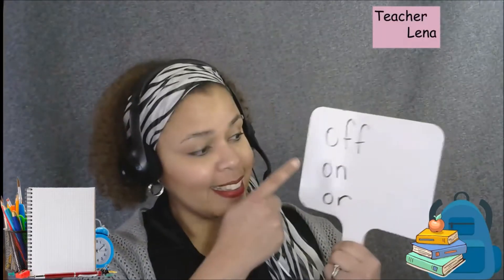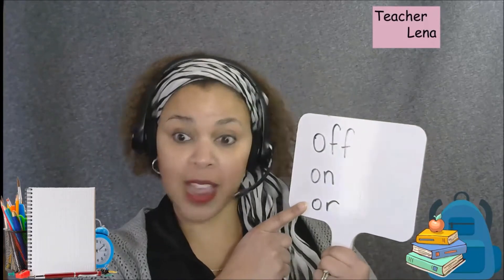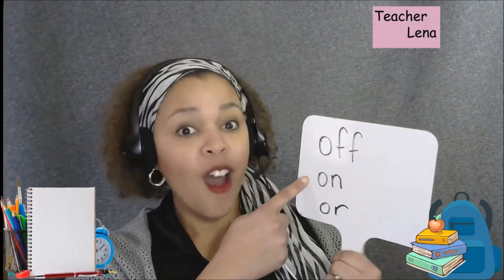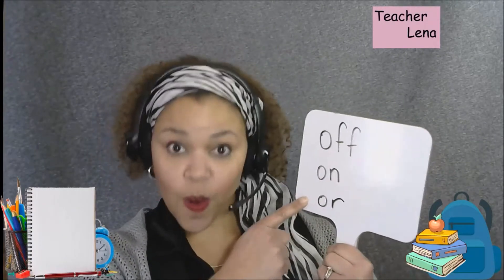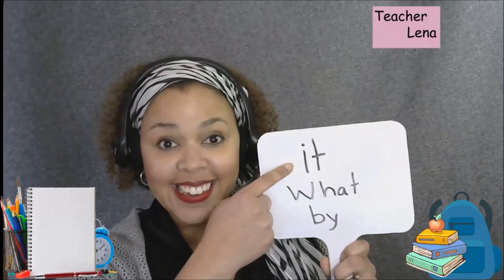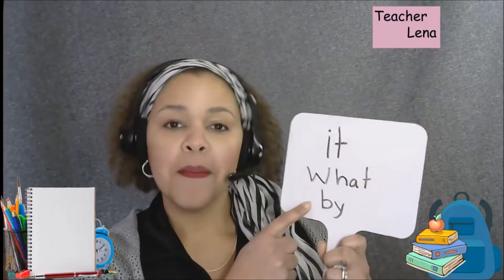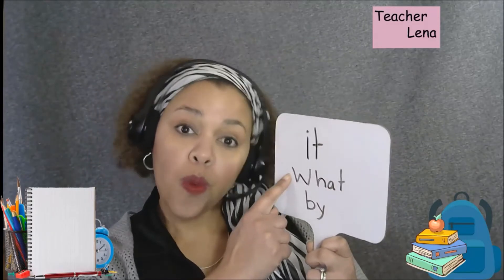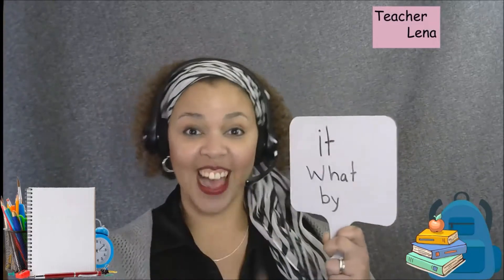Learn About Secondary Colors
Learn about the colors: purple, orange, and green.